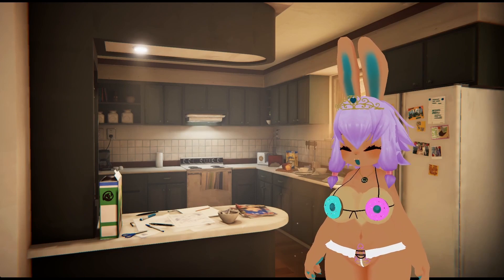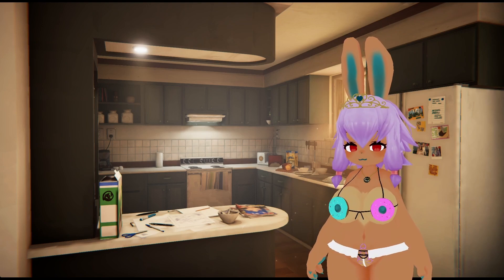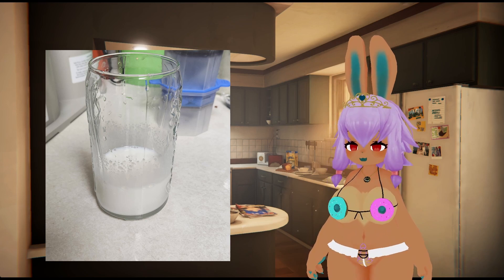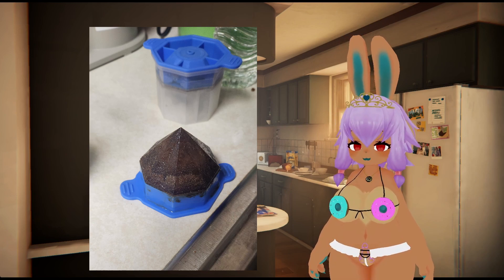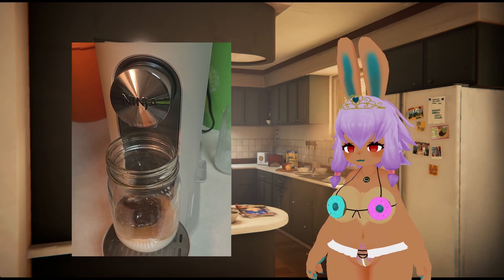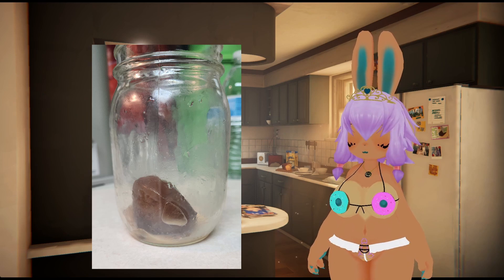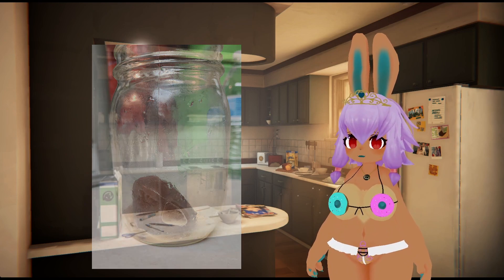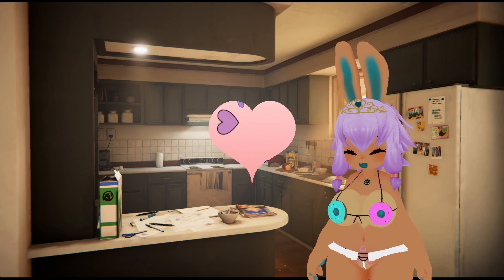The best iced coffee yet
The over ice function is my new best friend.